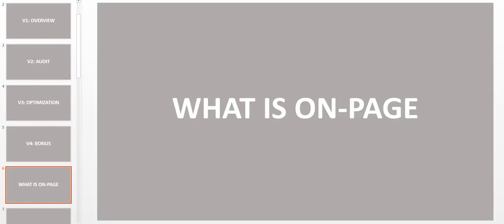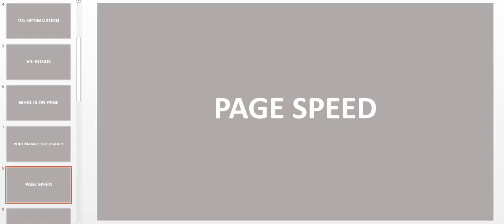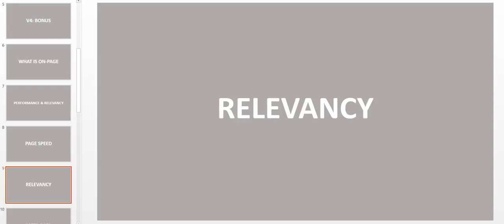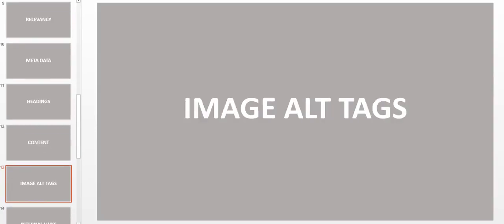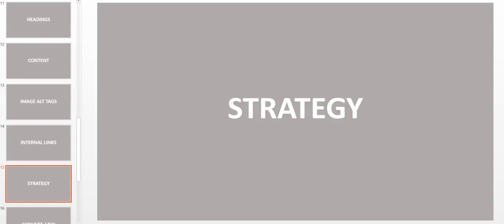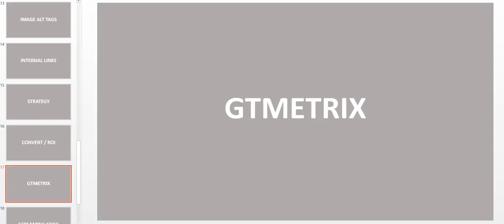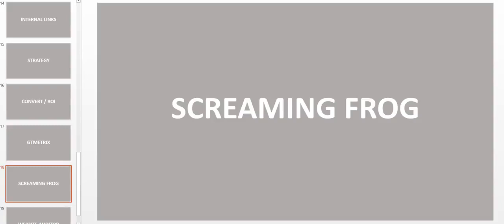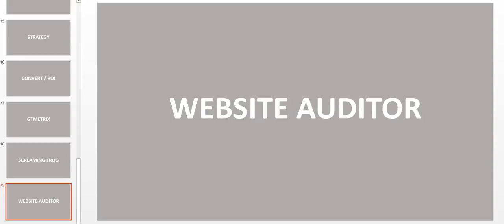On Page SEO Overview - RankDaddy [Outsourcing Your SEO]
Create a Wildly Profitable Digital Marketing Agency!

Proper On Page SEO, is critical to any SEO campaign. You can have all the links in the world, in effect telling google, “hey google send me the traffic for people searching for “this, and that”

But…

If your “On Page” signals aren’t there, when google looks, sorry, the traffic won’t go to your site, your site won’t rank for all those keyword anchor backlinks that you’ve created.

On the other hand, with proper On Page Seo, Google will know EXACTLY what your web pages are about, and will look for ways to rank those pages accordingly.

With effective On Page Seo, you’ll find yourself using far less backlinks to rank! Far less!